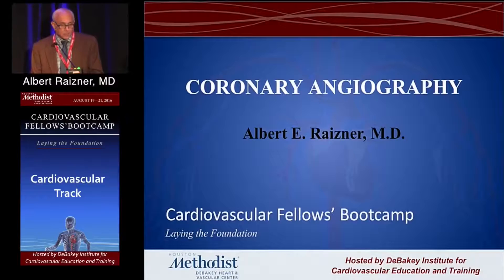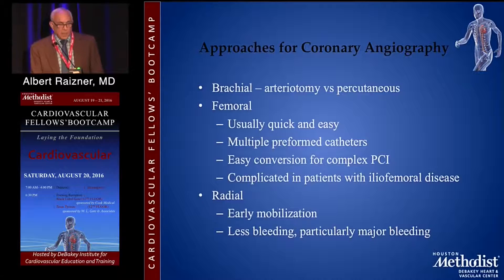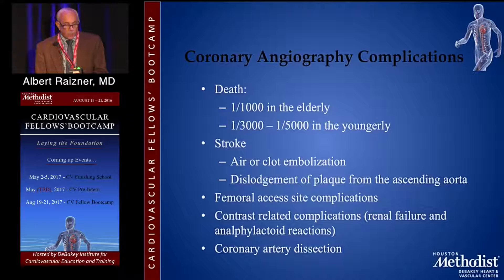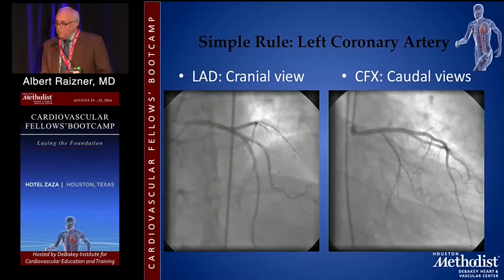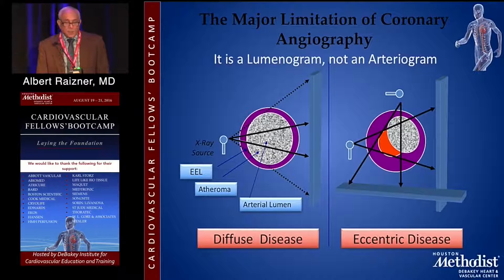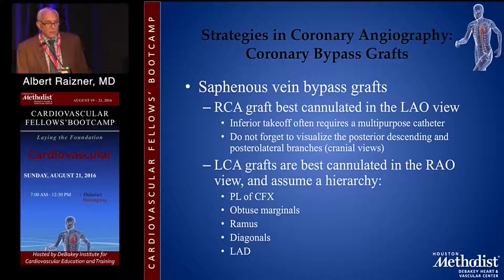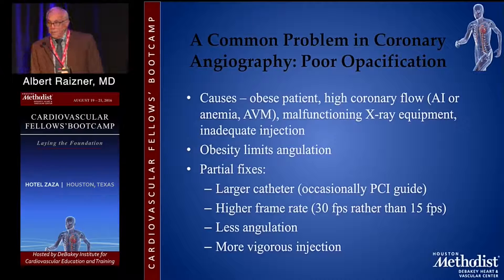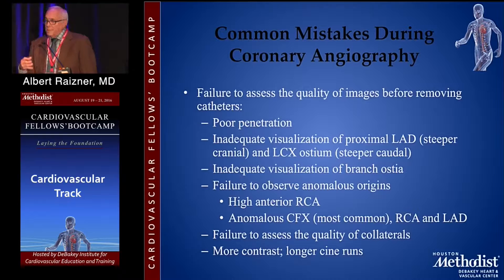Coronary Angiography (Albert Raizner, MD) Saturday, August 20, 2016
ISCHEMIC HEART DISEASE SESSION

"Coronary Angiography"
 Albert Raizner, MD